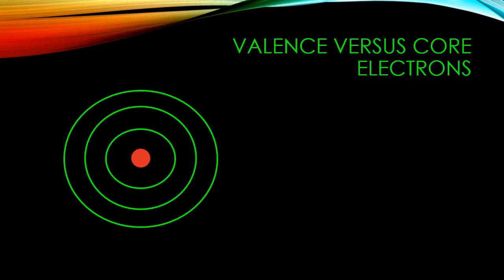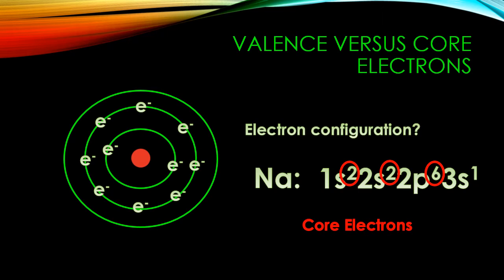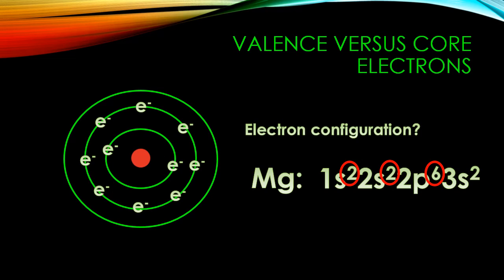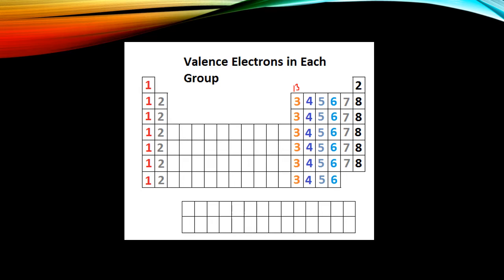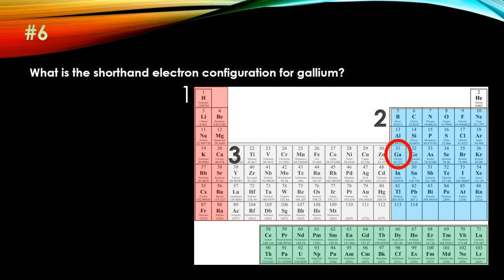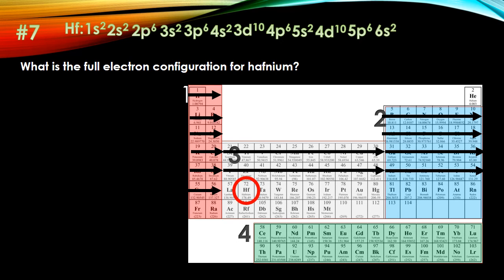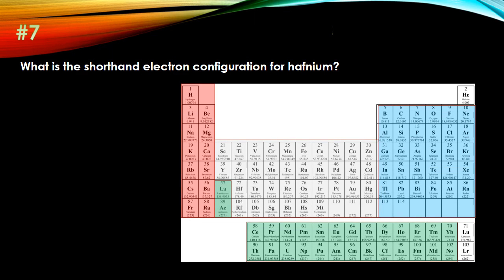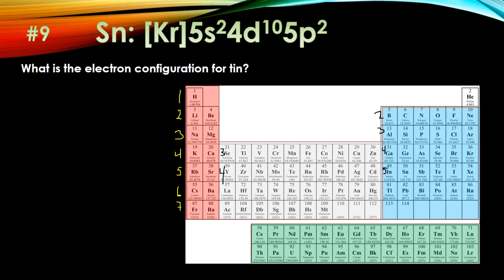More Electron Configurations